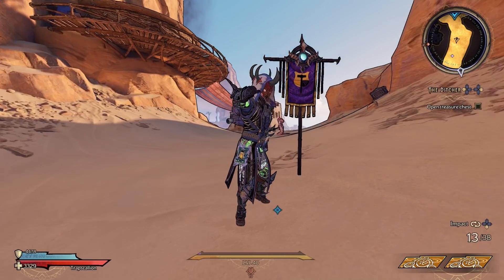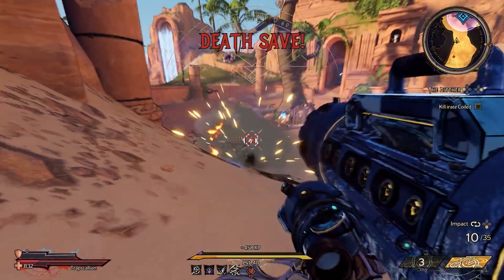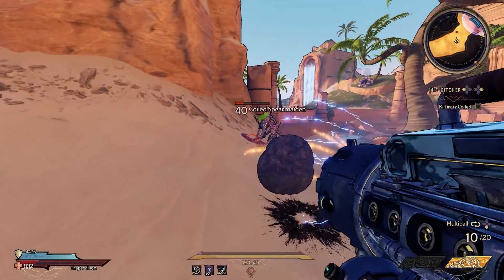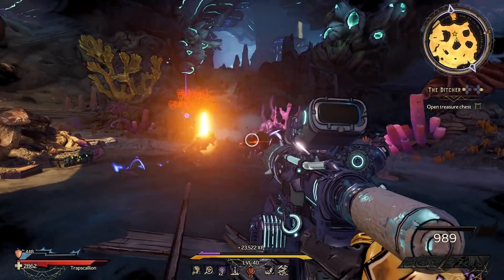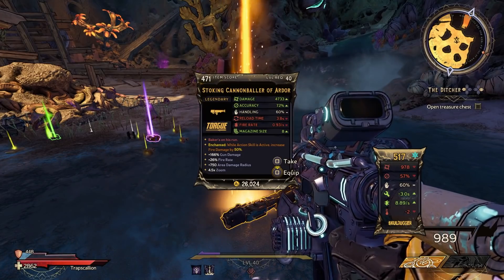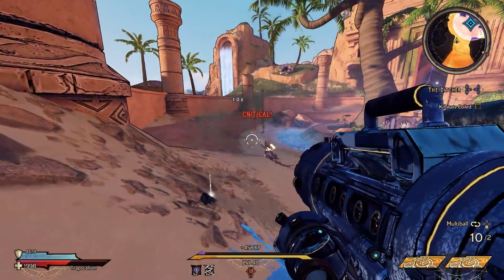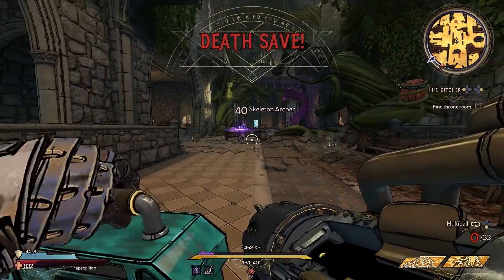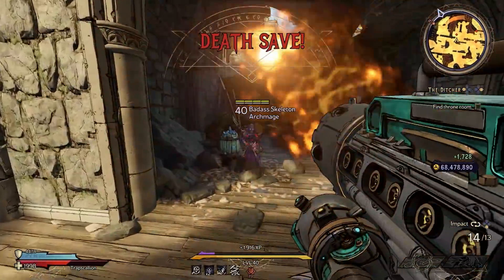Wonderlands | CANNONBALLER | Legendary Item Guide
I'd like it better if it had a Burt Reynolds mustache